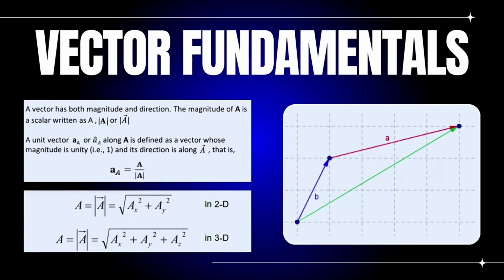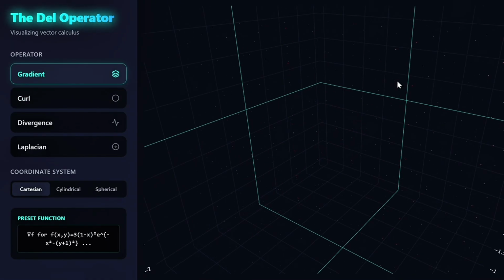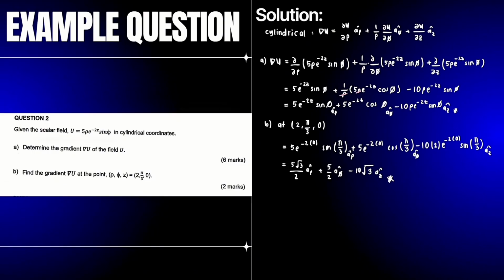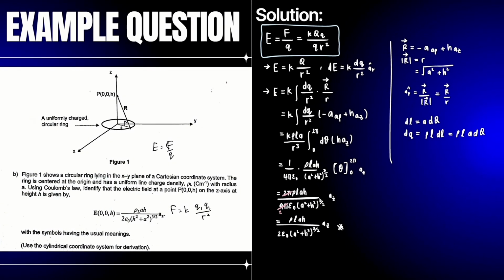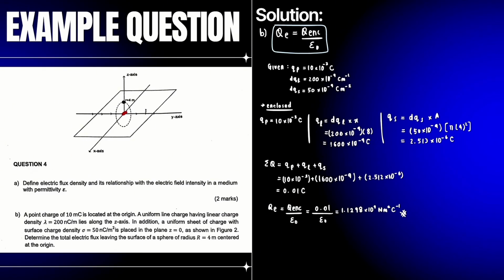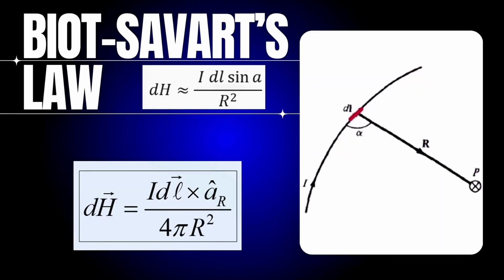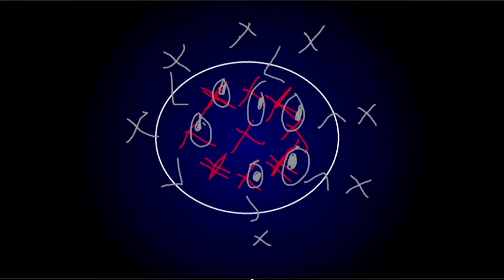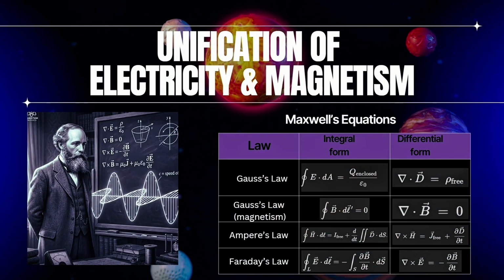PHY568: Electricity & Magnetism Presentation Video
Course summary assignment for Electricity & Magnetism subject for Bachelor of Science in Physics With Honours.
By: Wan Syamil Sulaiman Bin Wan Salman